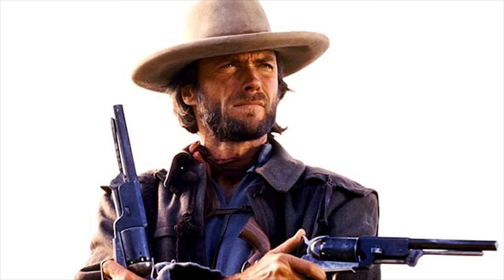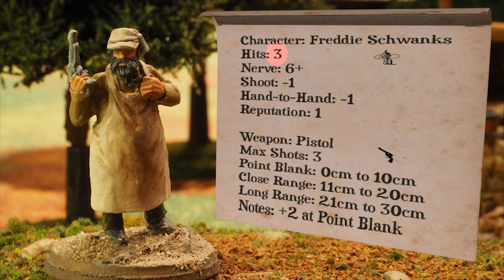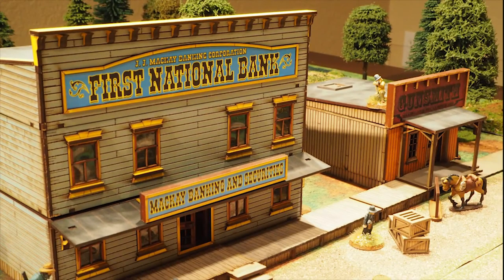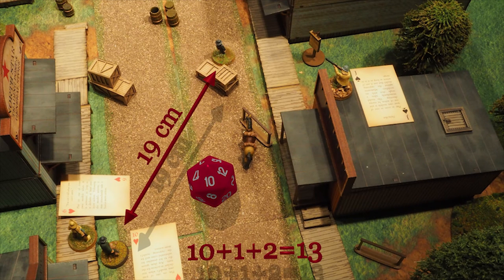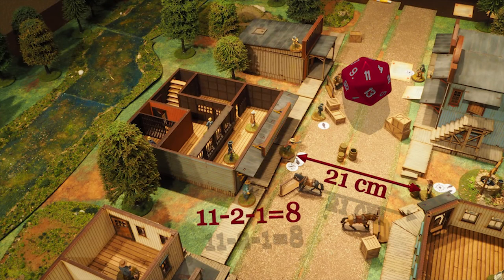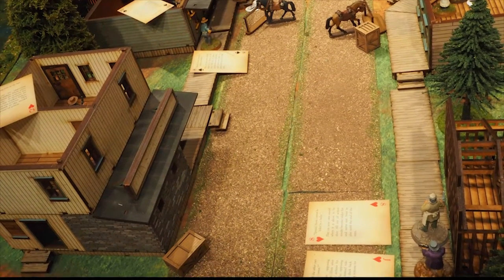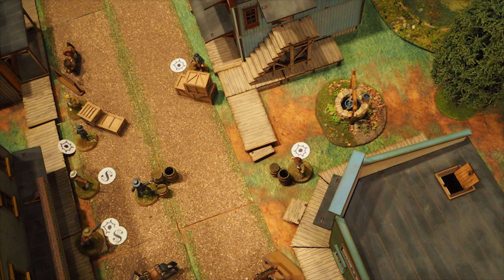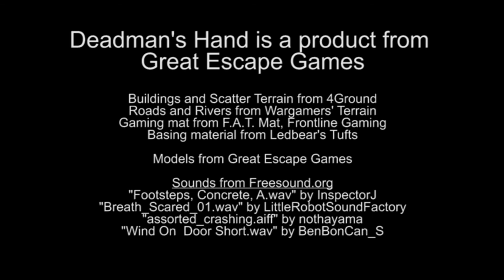Episode 2: Dead Man's Hand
We check out the Old West skirmish game from Great Escape Games.